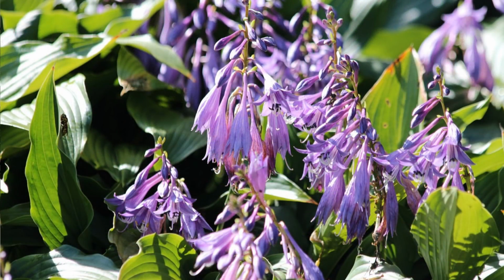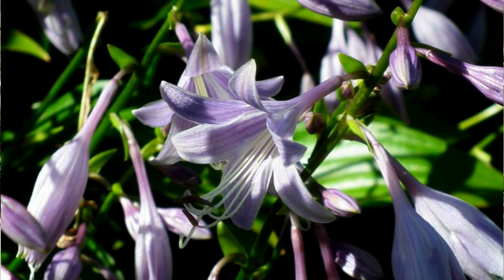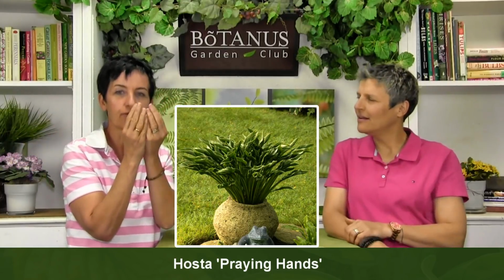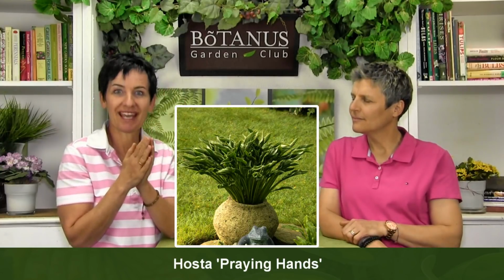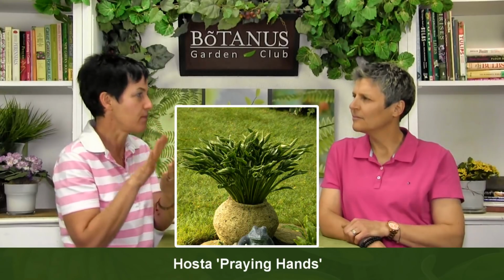Episode 186-A Hankering for Hostas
Find out why we think Hostas are the potato chips of the garden! The truth is, once you've grown one - you can't seem to stop at one: you want more and more. And why is that? Join Pam & Elke today in the Botanus Garden Club and they'll fill you in. In fact, they'll probably get you so excited about Hostas you'll be ordering some for your garden right away. Sit back, relax and prepare to be tempted!

Watch a NEW episode of the Botanus Garden Club every Thursday. Share the video with your friends and family and let's have some fun together.